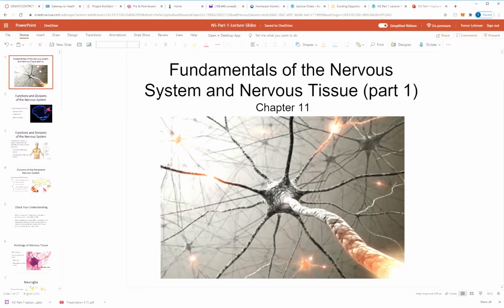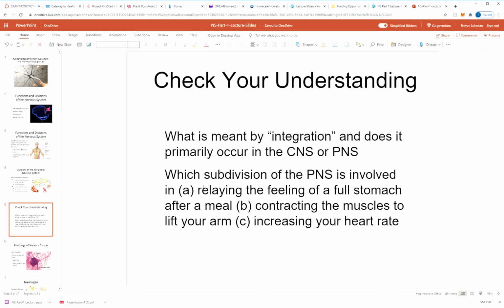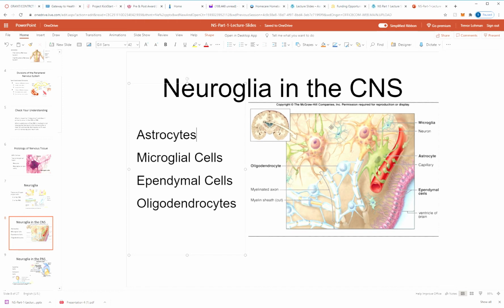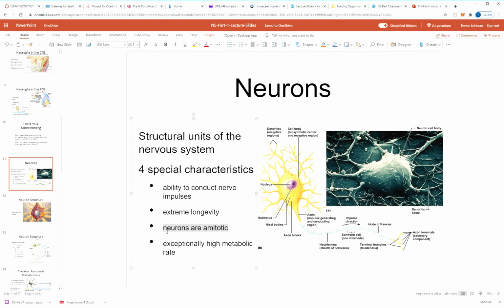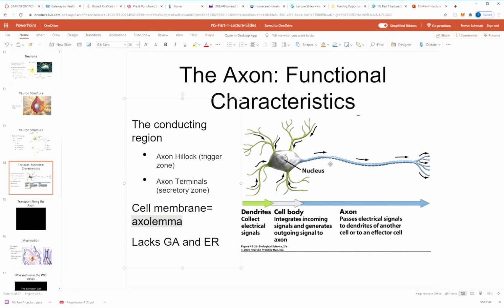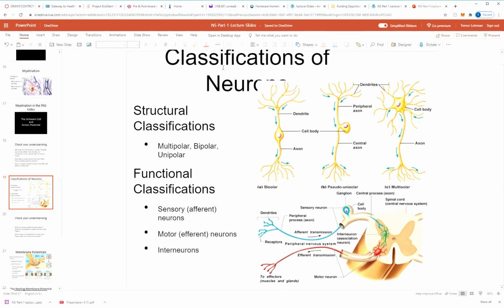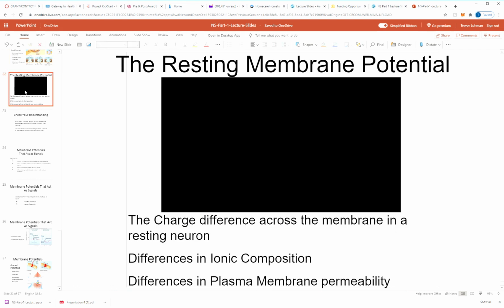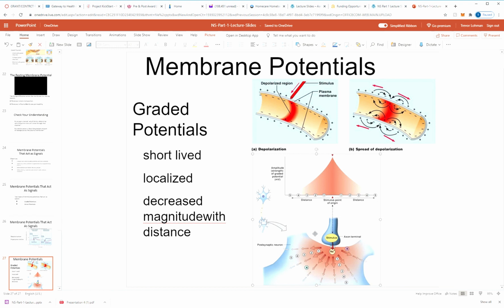Nervous System Fundamentals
This video covers chapter 11 of Human Anatomy and Physiology by Marieb and Hoehn titled Nervous System Fundamentals